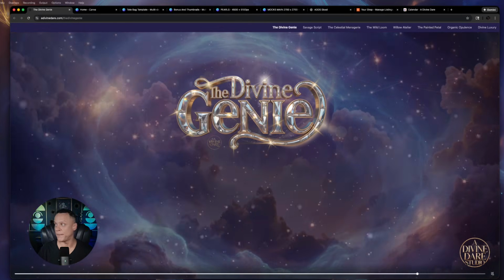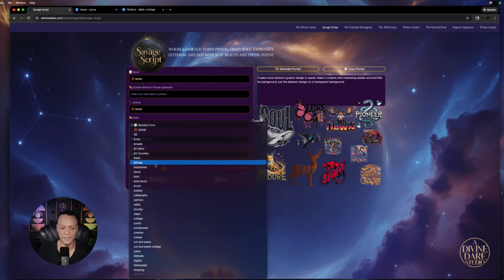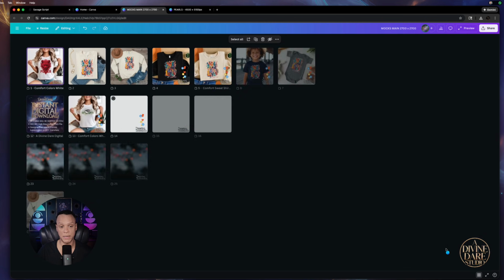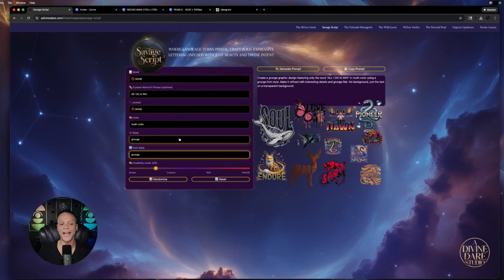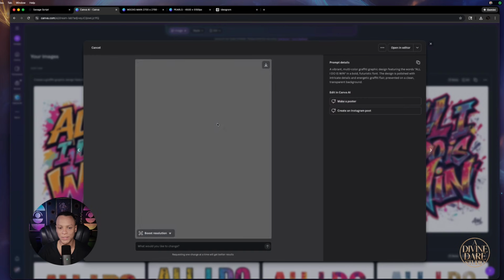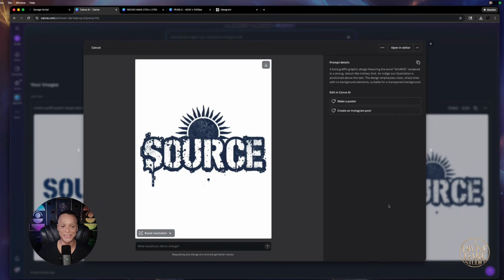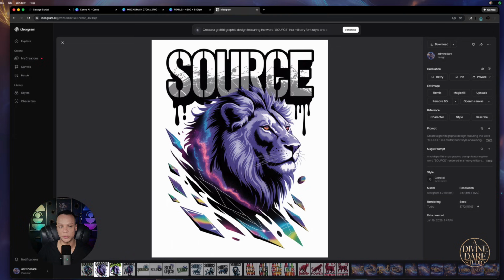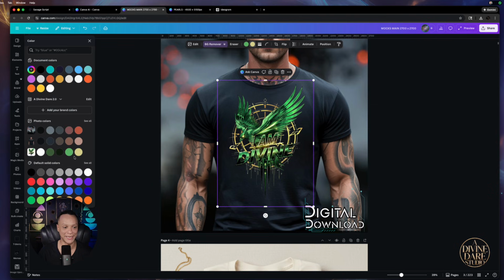How to Create POD Designs Faster with Savage Script Divine Genie Text + Image Prompts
In this tutorial, I go deep into Savage Script, one of the tools inside my Divine Genie prompt generator, and show you how to use it to create high-impact designs for print-on-demand products.

Savage Script is designed to speed up your workflow while giving you more creative freedom, not less. It generates cool, stylized text paired with an image of your choice, all inside a prompt that you can edit, remix, or completely transform into multiple designs.

✨ In this video, you’ll learn:
What Savage Script is and how it works
How to generate text + image prompts for POD designs
How to customize and edit prompts for different art styles
How to experiment with font styles, typography, and layouts
How to turn one prompt into multiple unique designs
Why Savage Script helps you design faster without limiting creativity

This tutorial is perfect for:
• Print-on-demand creators
• Etsy & POD sellers
• Designers who want faster workflows
• Beginners learning AI-assisted design
• Creators who want better typography and text-based designs

The goal of Savage Script is to give you ideas, inspiration, and structure — so you’re never staring at a blank screen — while still allowing you to fully customize and elevate your designs for T-shirts, mugs, tote bags, wall art, and more.

💫 At A Divine Dare Studio, we blend AI, Canva, creativity, mindset, and manifestation to help you design smarter, create faster, and build aligned income streams.